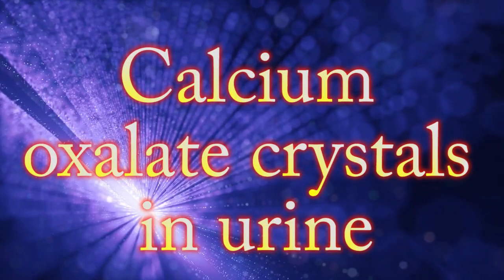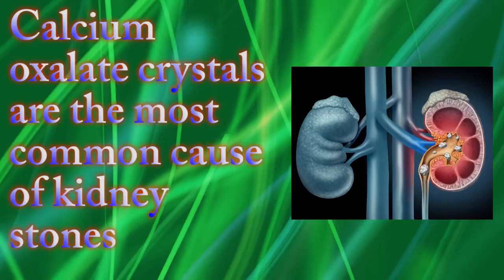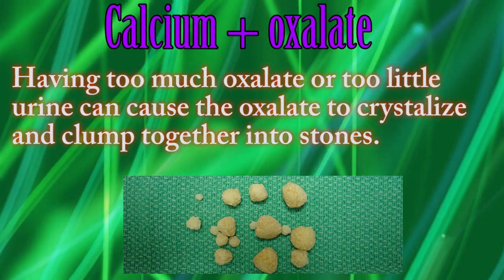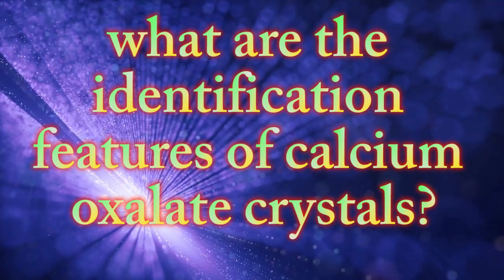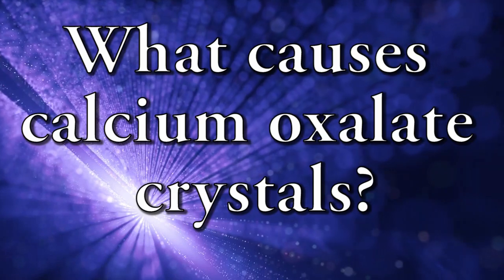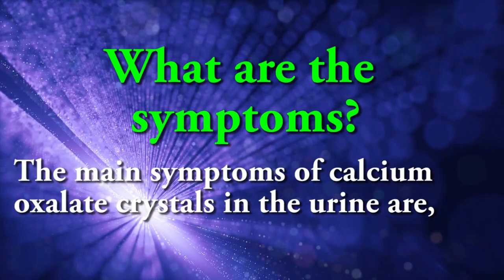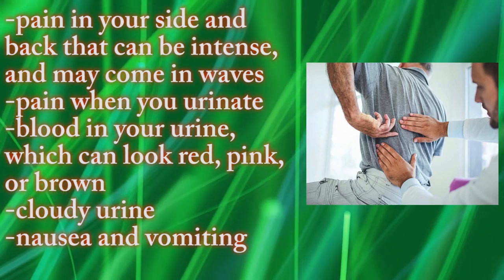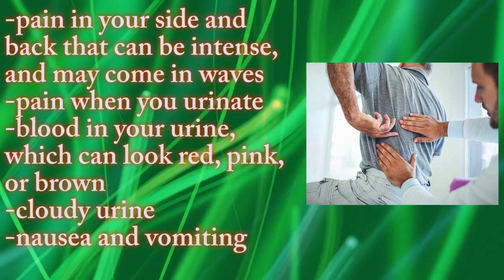Calcium oxalate crystals in urine (Why & How to identify)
Hey friends
I'm medical laboratory scientist.This video has information about Calcium oxalate crystals in urine (Why & How to identify)

-What are calcium oxalate crystals?
Calcium oxalate crystals are the most common cause of kidney stones  . These crystals are made from oxalate   combined with calcium. Having too much oxalate or too little urine can cause the oxalate to crystalize and clump together into stones.

- what are the identification features of calcium oxalate crystals?
Calcium oxalate crystals are colorless octahedral or “envelope”-
shaped crystals which look like small squares crossed
by intersecting diagonal lines

- What causes calcium oxalate crystals?
- The main symptoms of calcium oxalate crystals in the urine

If you like my video